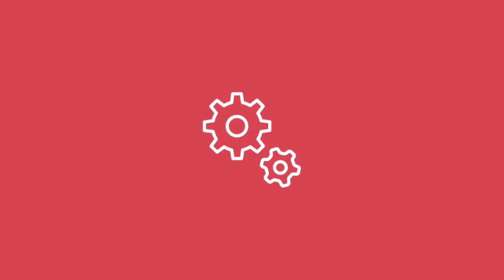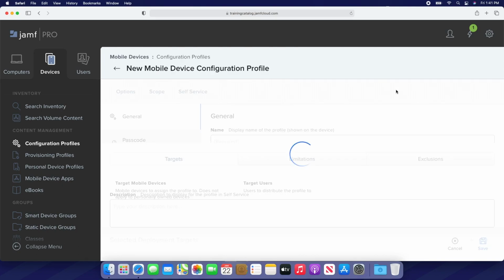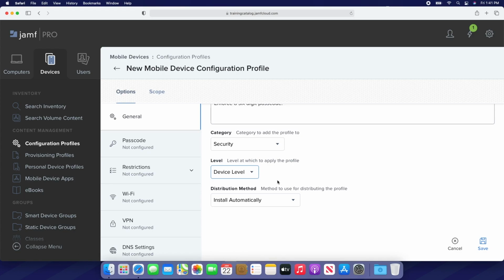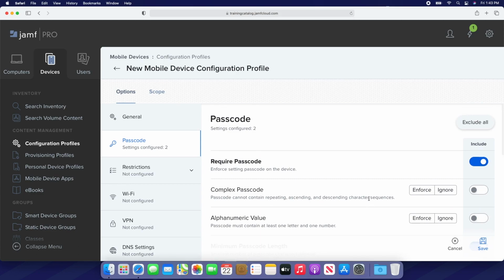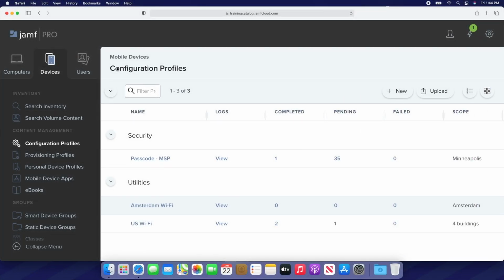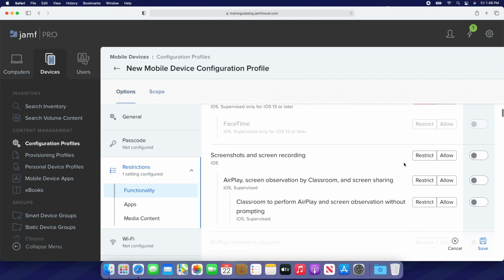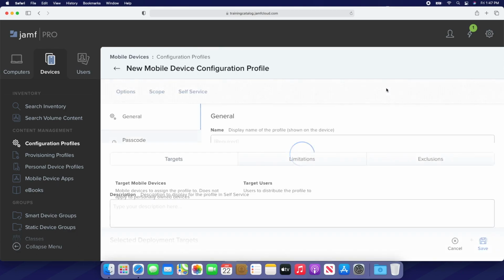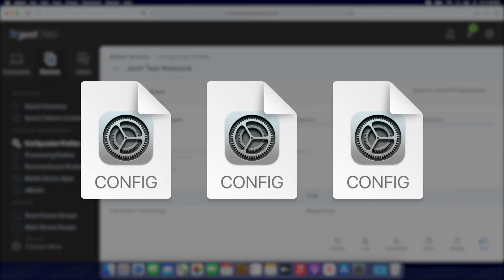[Lesson 27] Configuration Profiles for Devices 10.22 or Later - Jamf 100 Course